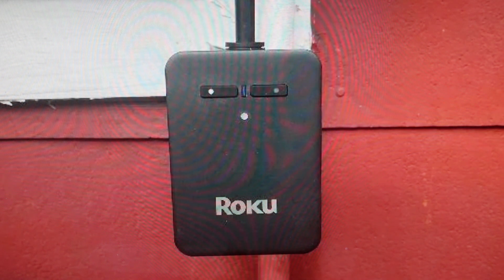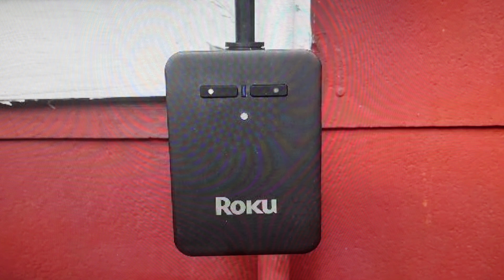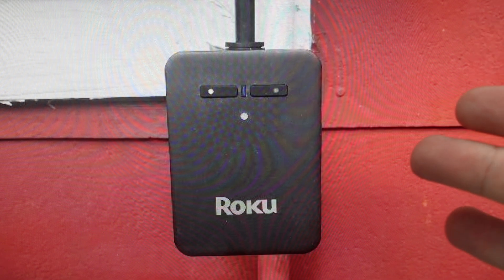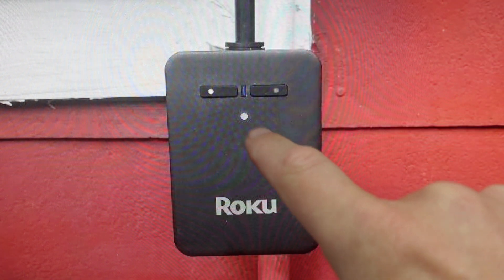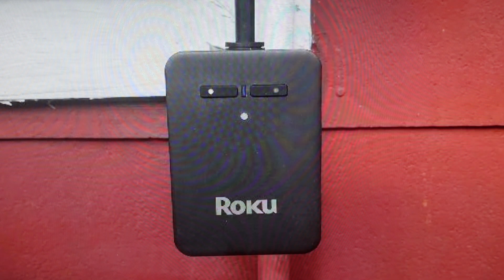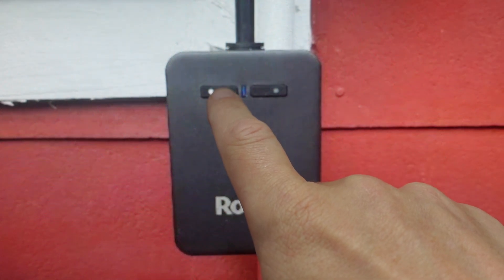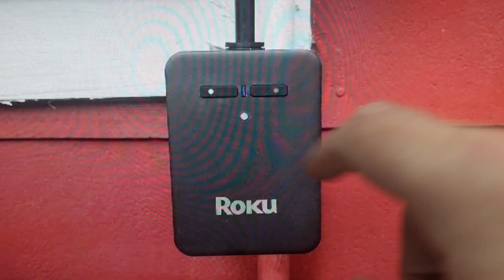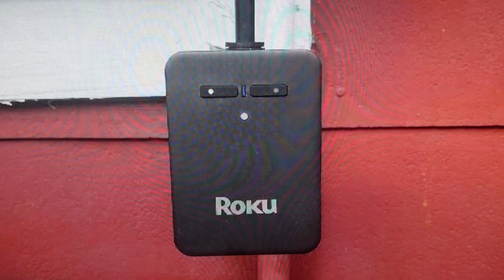Factory Reset Roku Outdoor Smart Plug SE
How to troubleshoot or setup starting with a hard reset a Roku Outdoor Smart Plug SE to factory default settings if it is not working or not connecting or if it is frozen or not responding, the factory reset is a good troubleshooting step. You can also restore the factory settings to setup your device as new. Found in the Roku Outdoor Smart Plug SE user manual.
Need a new smart plug? This one is rated 5 stars on Amazon